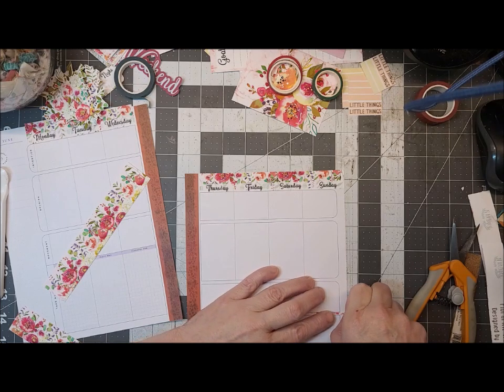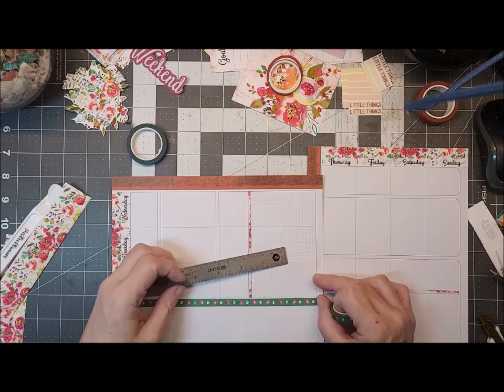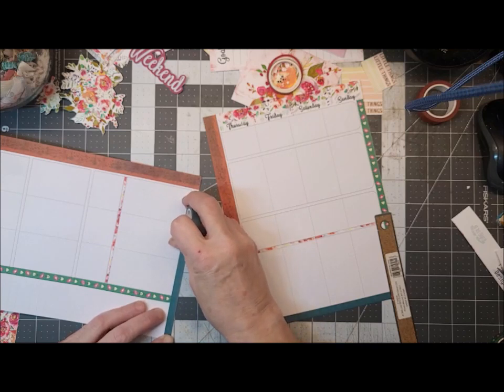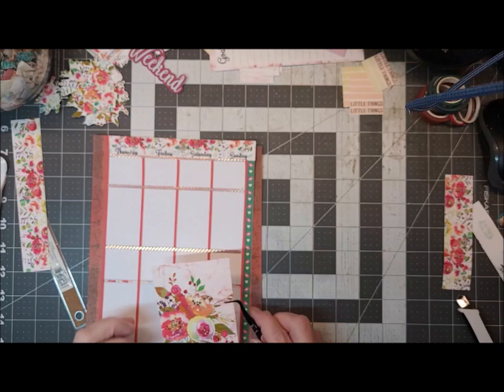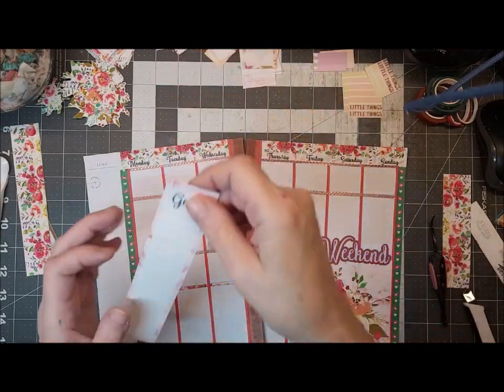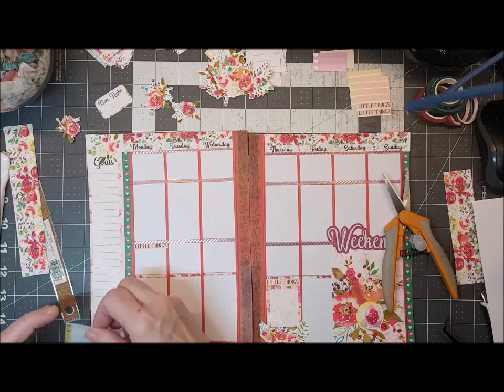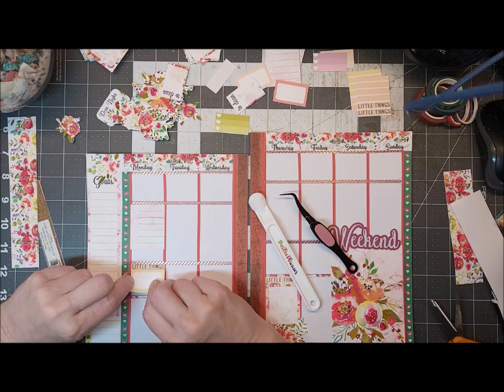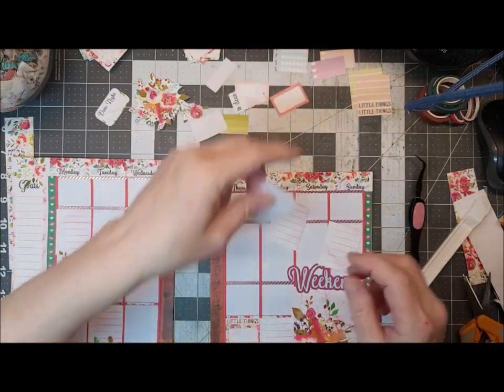Classic Happy Planner Wellness Layout | Plan with Me | Week of 06/05/23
Hiya friends!  I am setting up my wellness planner for the week of June 5th, 2023

Marsaili's Marvels:

Would you like to help us with our farm needs, or just buy us a cup of coffee?